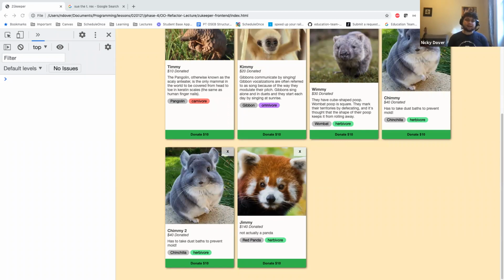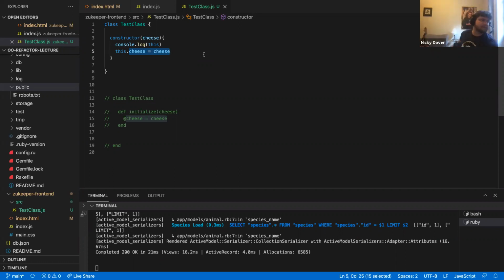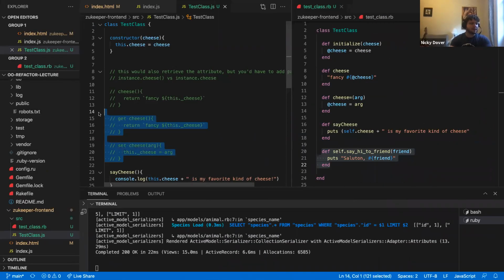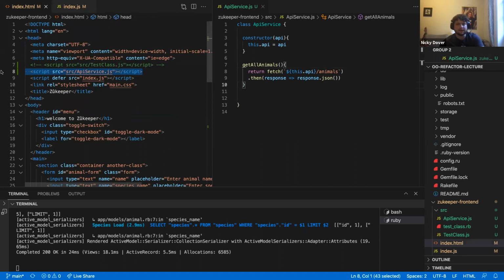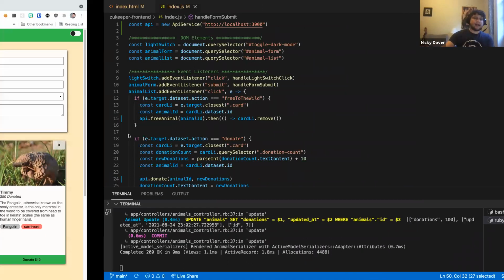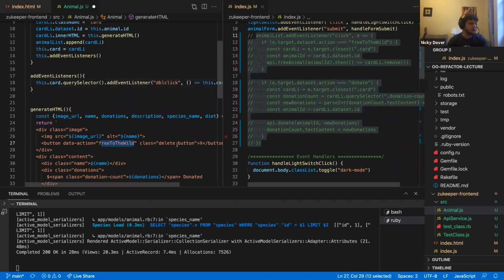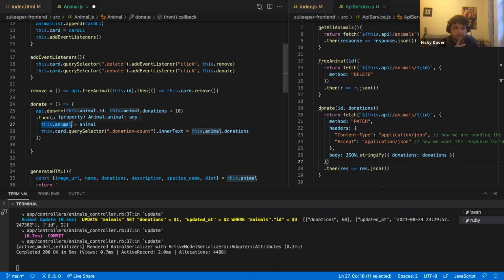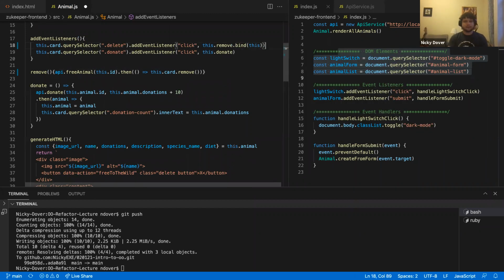Intro to OOJS